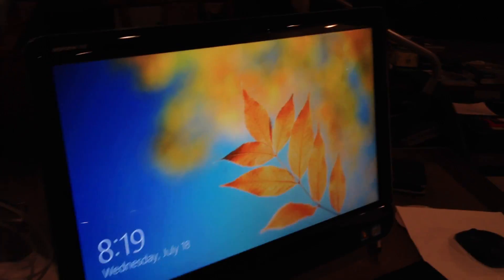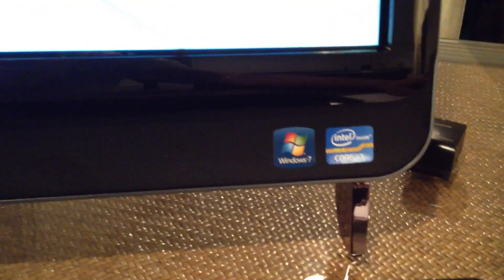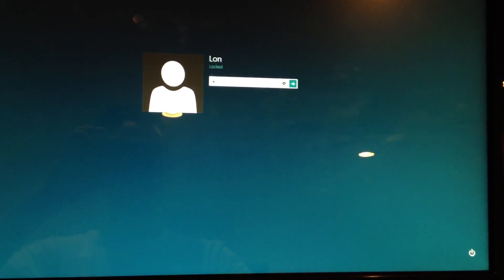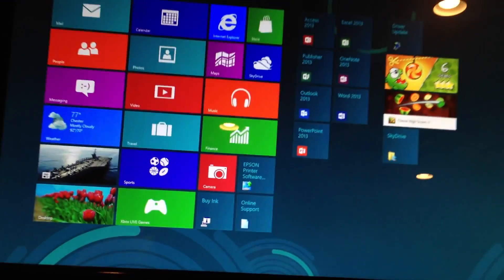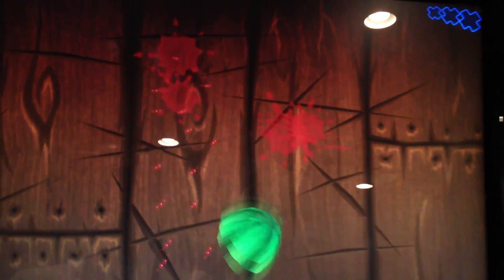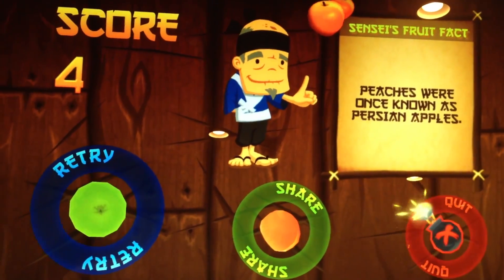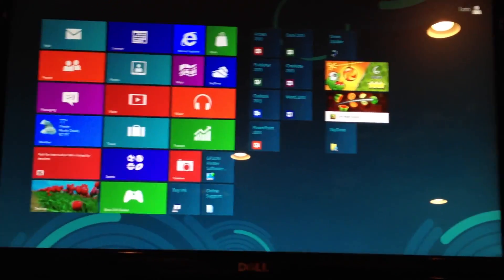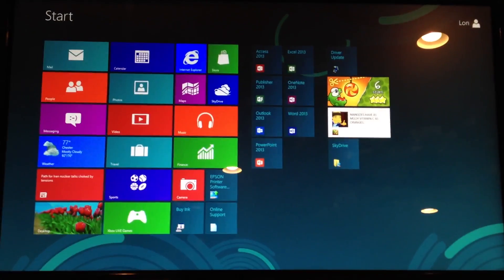Dell Inspiron All in One PC Review Running Windows 8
Windows 8 is actually pretty impressive even on a low end Dell Inspiron All In One PC.